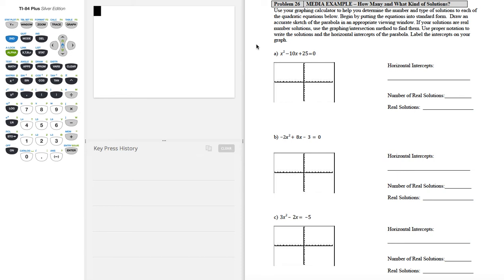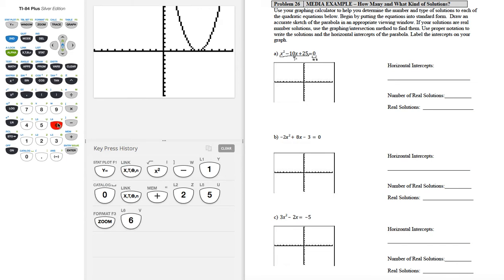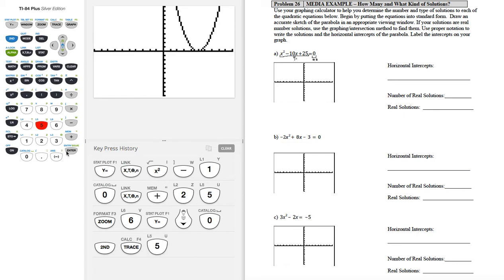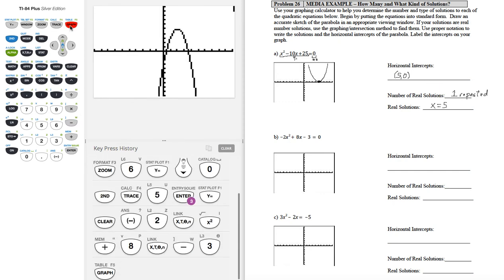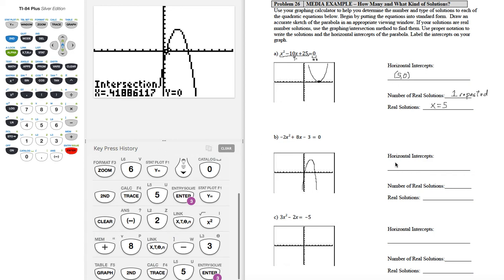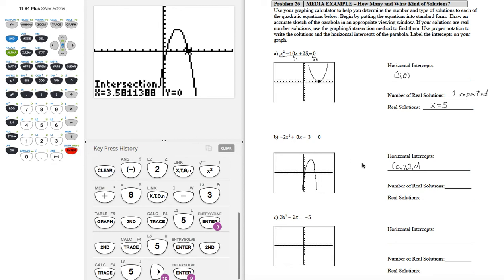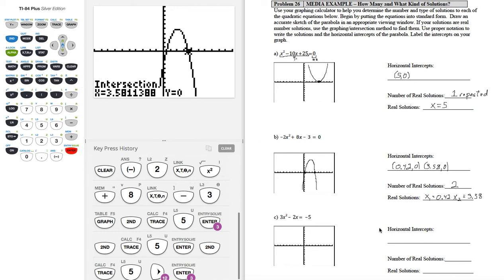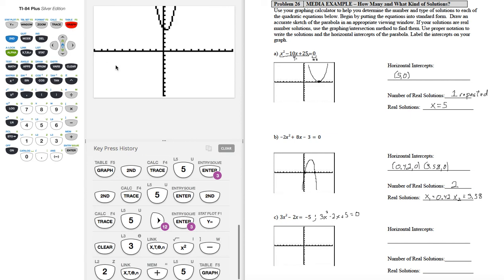MAT12xV5 L6 MediaProb26